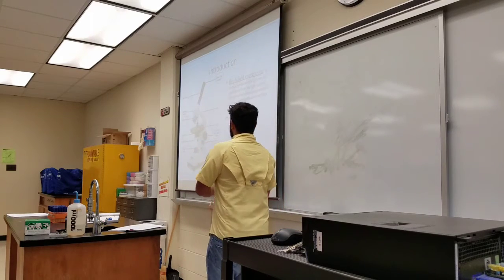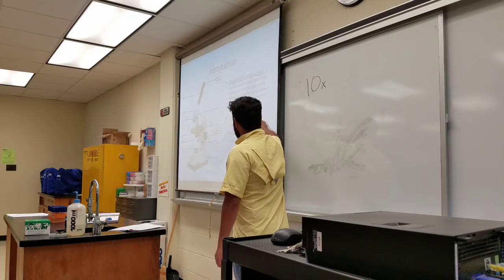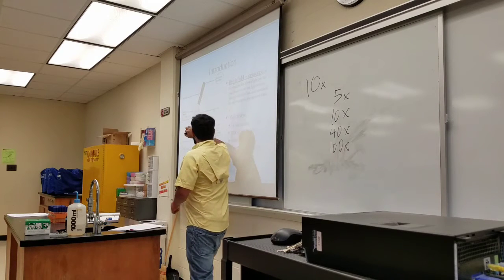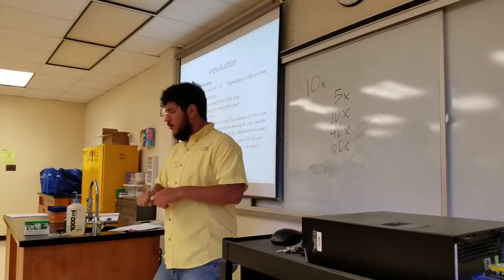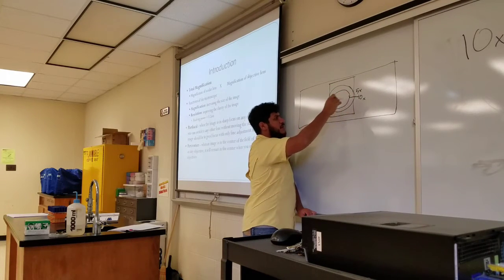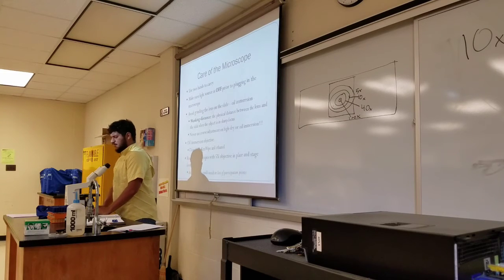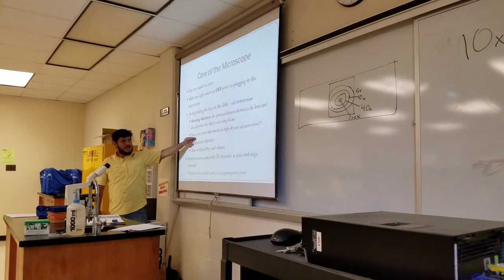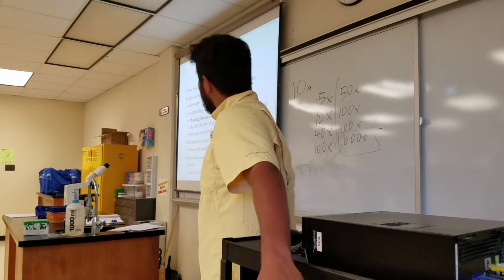6 Microscopy intro